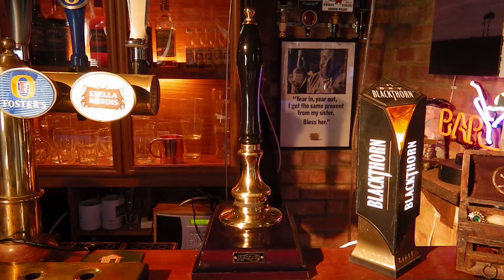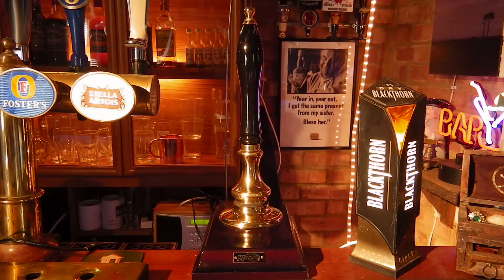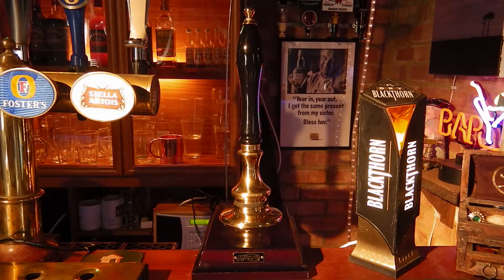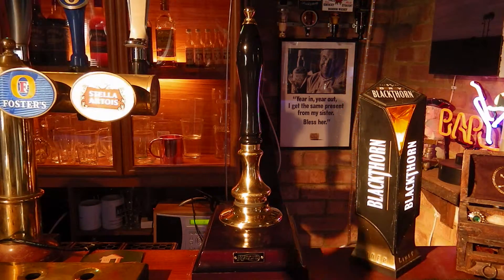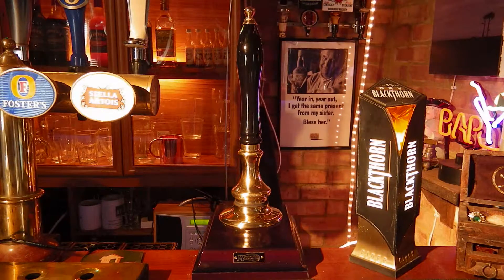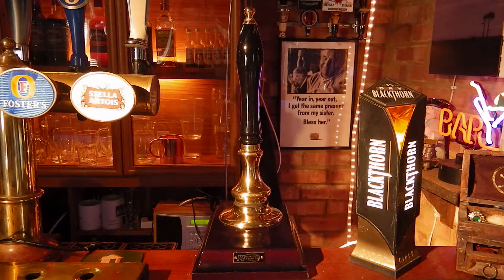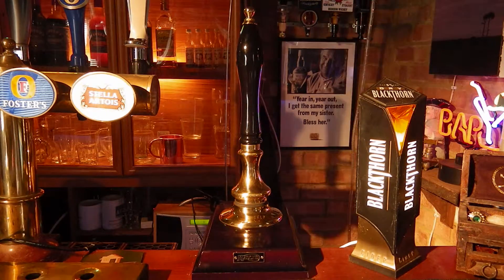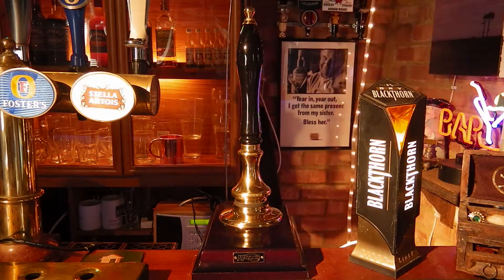**REVIEW** Harry Mason - Aston Hand Pull